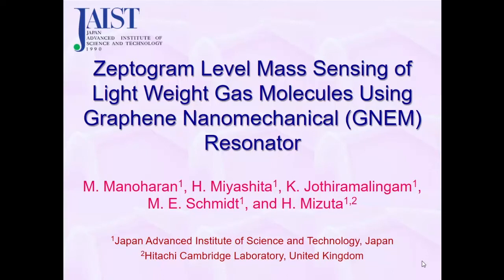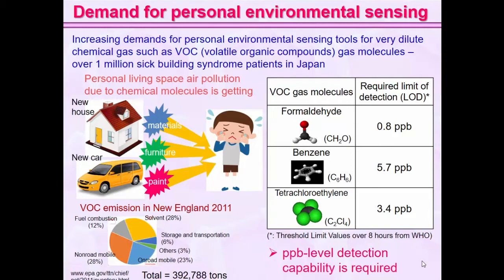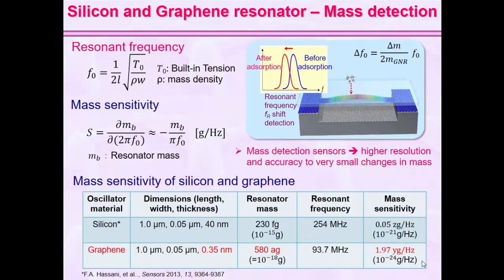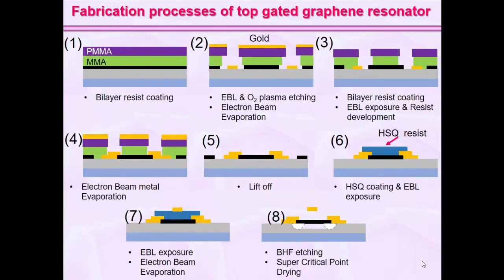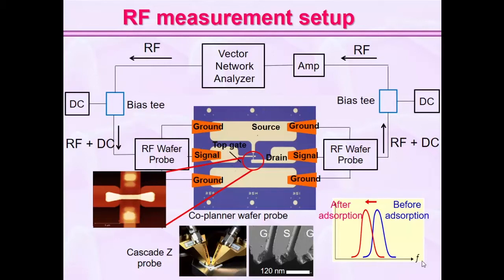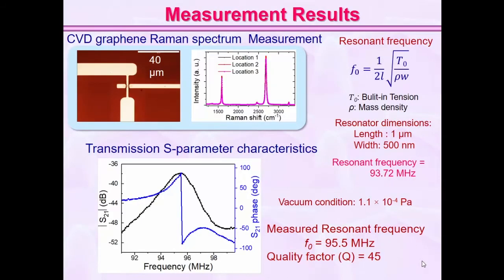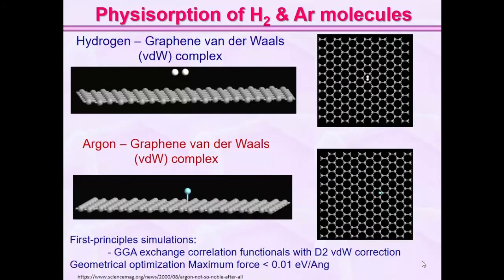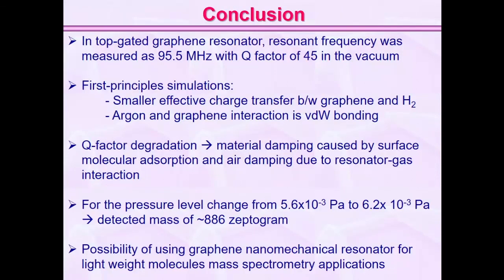Zeptogram Level Mass Sensing - Light Weight Gas Molecules - Graphene Nanomechanical (GNEM) Resonator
Authors:
Manoharan Muruganathan, Hiroya Miyashita, Jothiramalingam Kulothungan, Marek E. Schmidt, Hiroshi Mizuta

Abstract:
We report zeptogram scale mass sensing of hydrogen-argon mixture gas using a top-gated graphene resonator at room temperature. The resonant frequency of this doubly clamped graphene resonator was measured to be 95.5 MHz in the vacuum condition. We measured the mass increase of ~886 zeptogram when the pressure level is changed from 5.6x10-3 Pa to 6.2x 10-3 Pa. Binding energy of graphene-Ar and H2 molecules was calculated to be 0.141 and 0.287 eV, respectively, based on the first-principles simulation with van der Waals correction. This indicates the physisorption type of binding exits in the gas molecules adsorption.